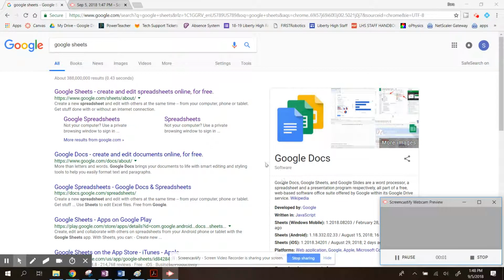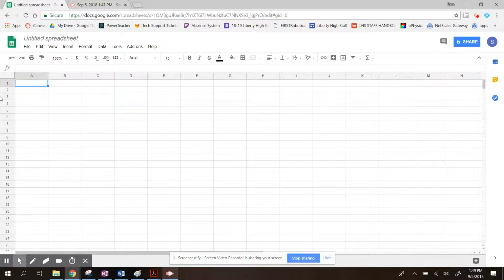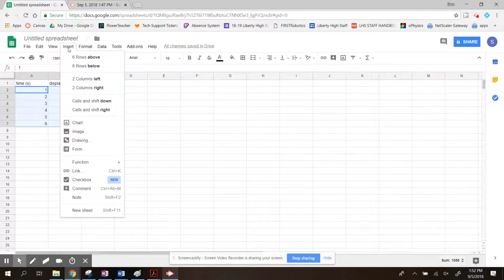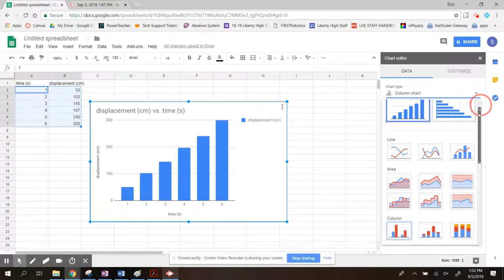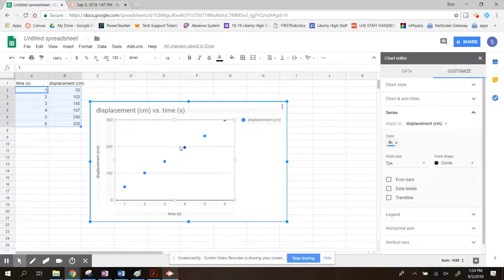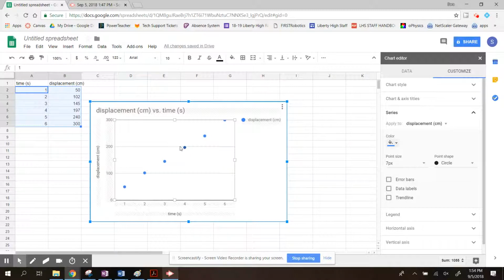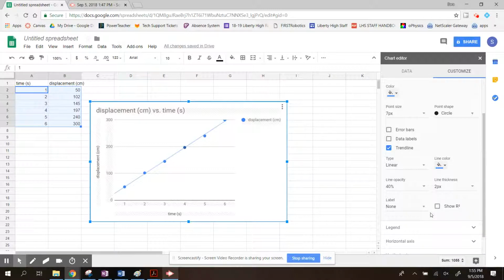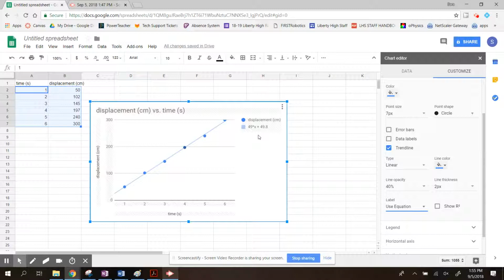AP Physics 1 9-5-18 Google Sheets